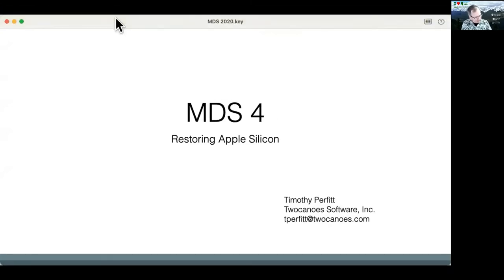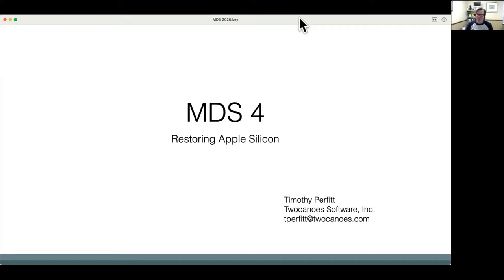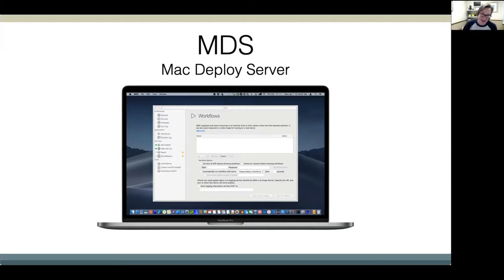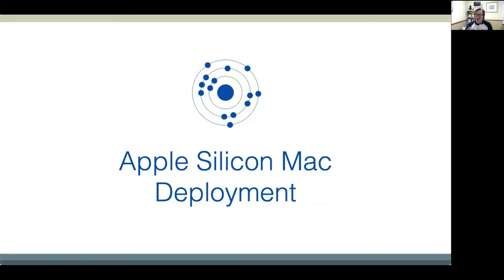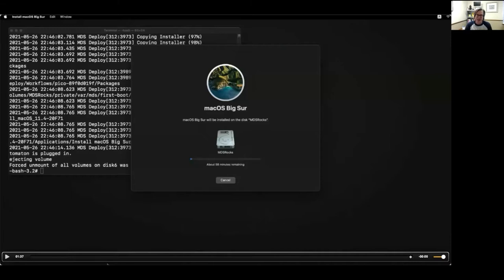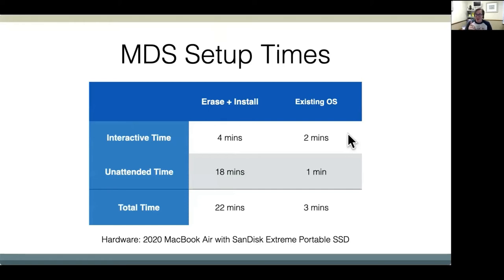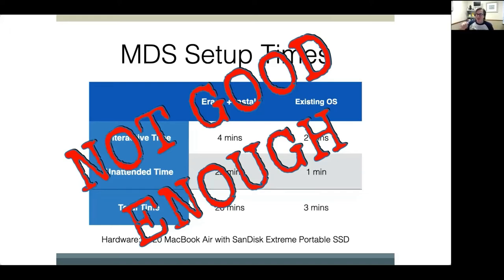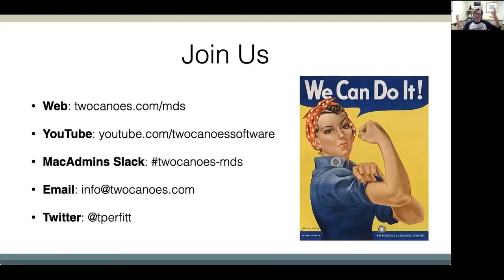Timothy Perfitt - Large Scale apple silicon deployments with MDS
The new M1 Macs introduced many new challenges for deploying the new hardware. MDS has been updated to support rapid initial and return to service of both Apple Silicon and Intel Macs.

MDS is an open source project for deploying Macs. It includes workflows, tons of services (including web, logging, munki, munkireport, and micromdm). Learn how to turbocharge your Mac deployment in the age of Apple Silicon.